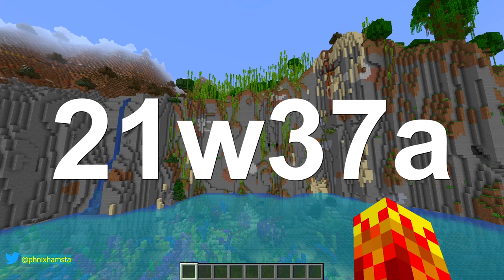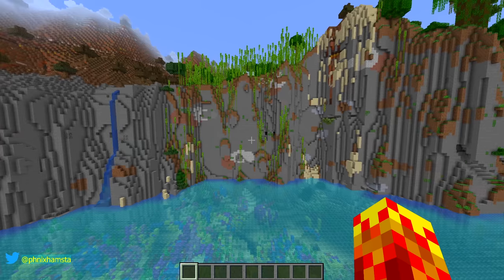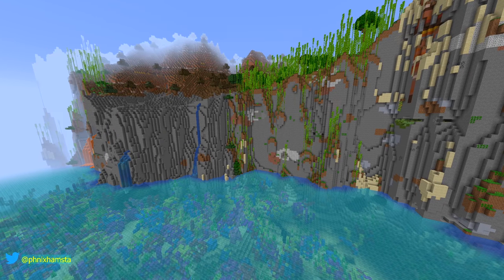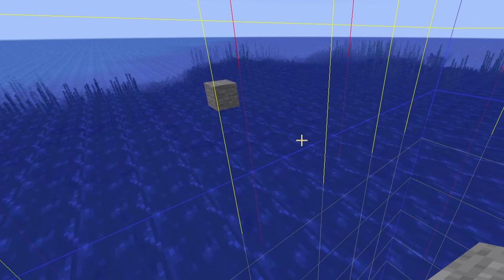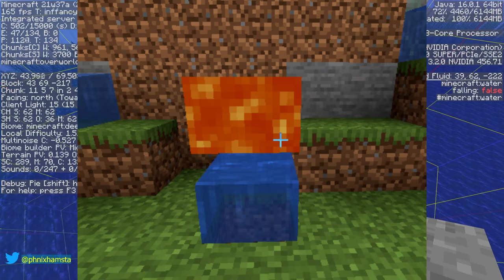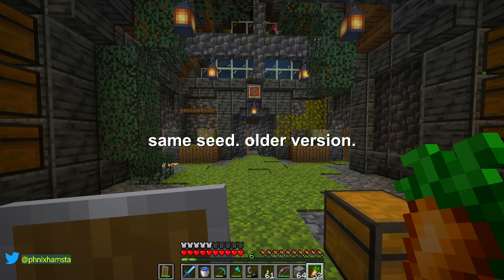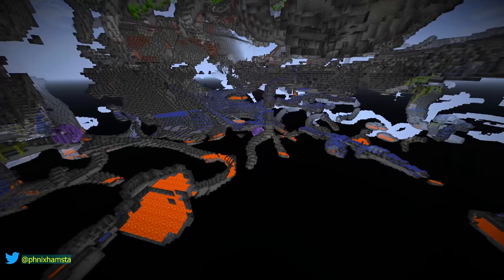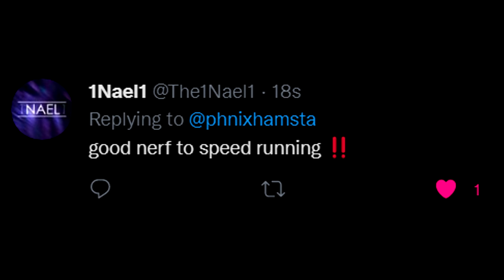So, Mojang accidentally deleted the End...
lol rip speedrunners.
Oh, and the Nether is still broken.